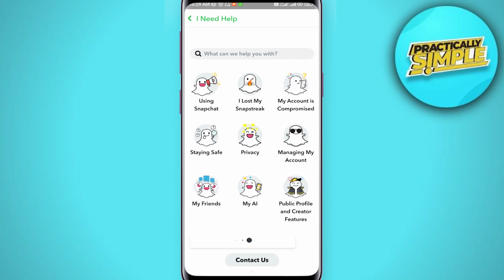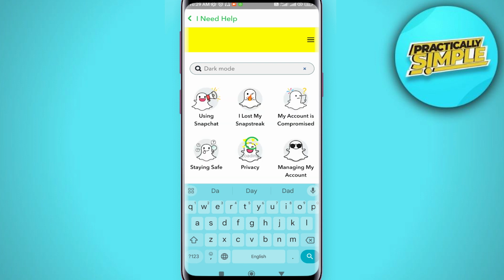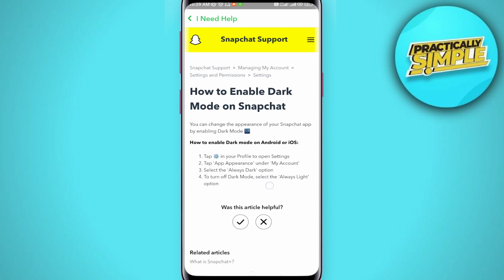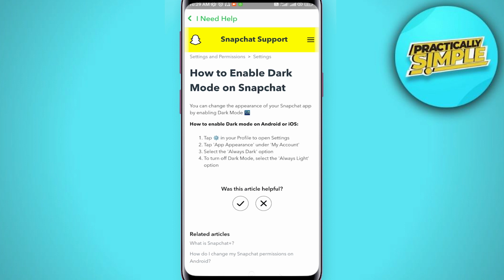How To Get Dark Mode On Snapchat In Android - Updated Method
If you want to Find How To Get Dark Mode On Snapchat In Android but don't know how to do it, then this tutorial is for you!

In this tutorial, I'm going to show you How To Get Dark Mode On Snapchat In Android.